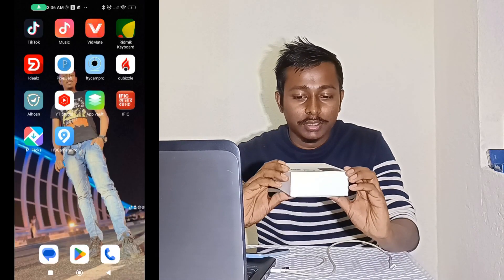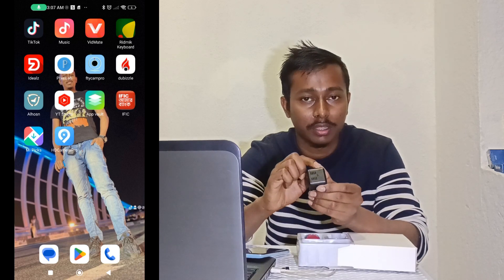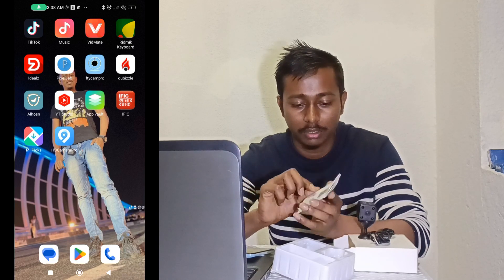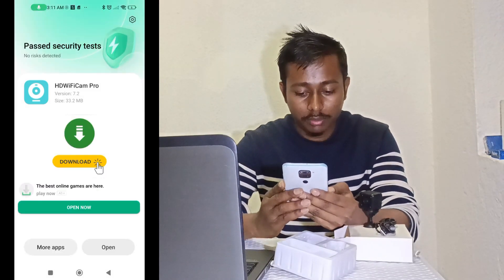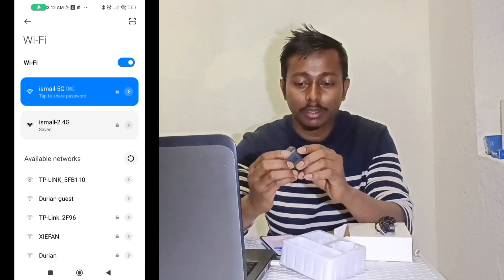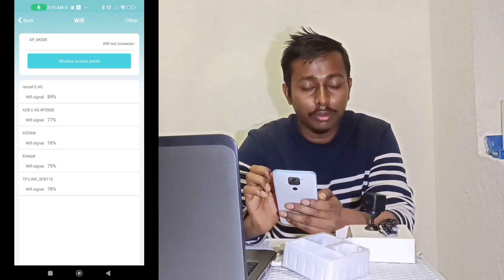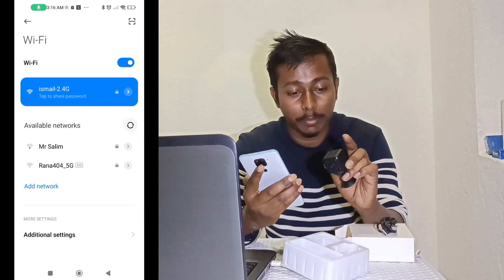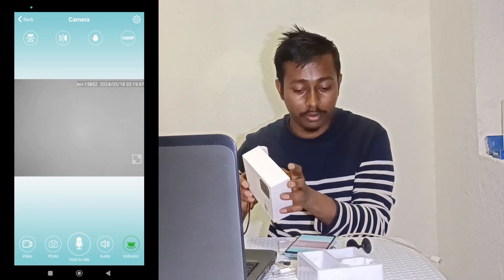How To Setup X6 IP Camera | App HDWIFICAMPRO